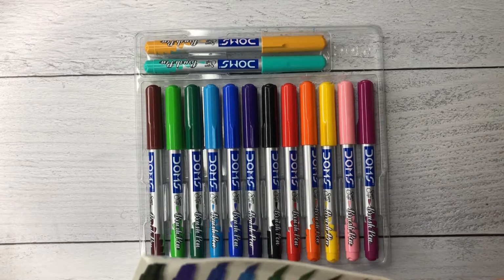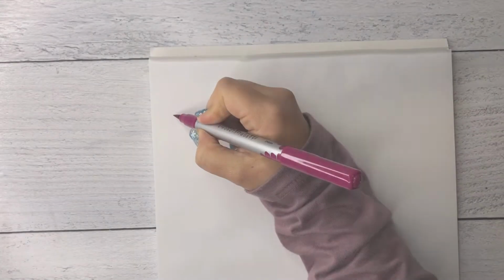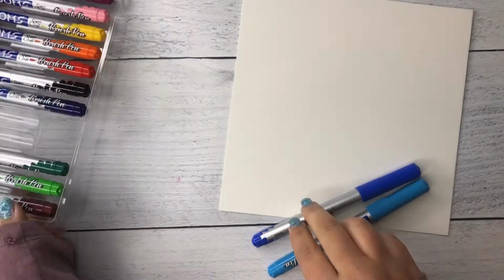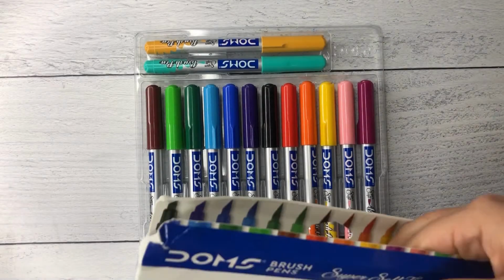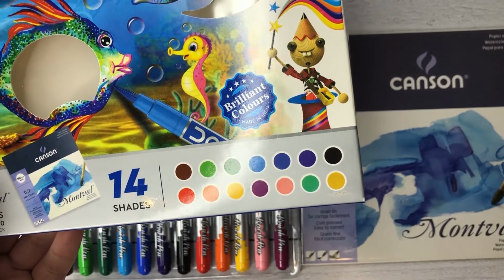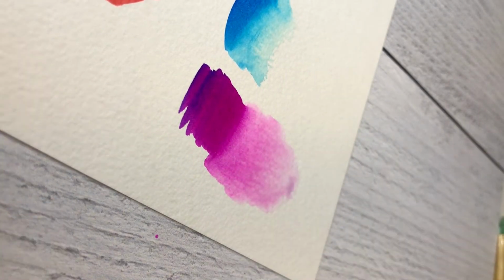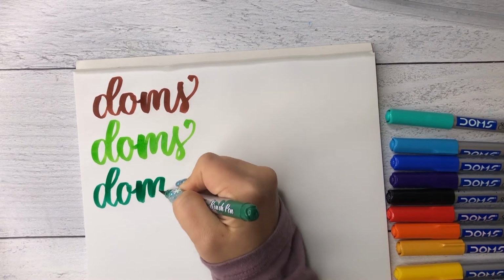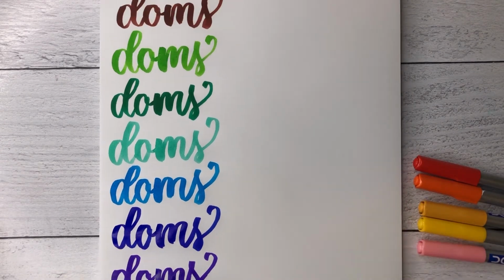Doms Brush Pen Review - My Honest Opinion - HIGHLY REQUESTED REVIEW!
Full review on DOMS Brush Pens! This has been a HIGHLY requested review.   I give my full and HONEST review about these DOMS Brush pens.

Timestamps:
What are they? :32
How to store them: :57
Upstrokes/Downstrokes: 1:05
Blendability: 2:00
Paper: 2:32
What Sets Do They Come In: 3:26
Blending with Water - Demo: 3:46
Using As Watercolor - Demo: 4:13

Swatches/Overall Opinion: 4:35

Doms Brush Pen Amazon Link for US

You can start learning calligraphy today with my FREE COURSE!

Learn To Letter with Lettering Worksheets:

Music Intro/Outro:
Call On Me By Maki Fuego